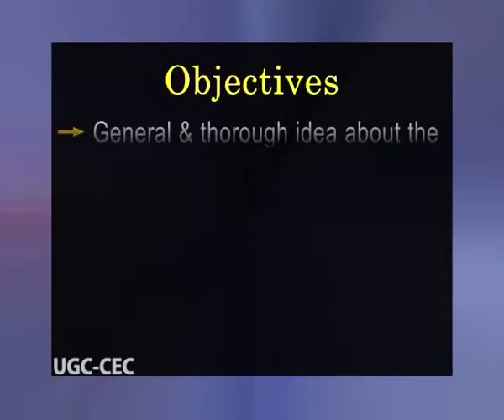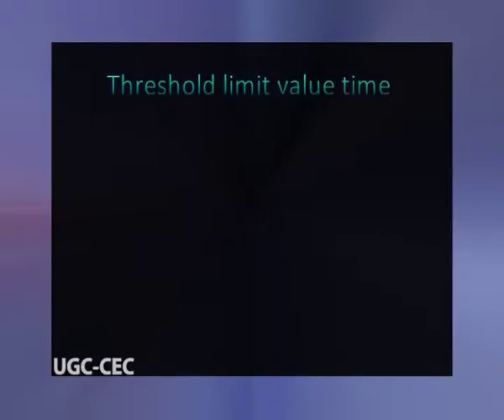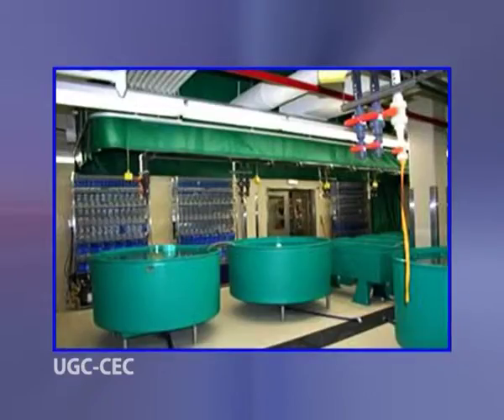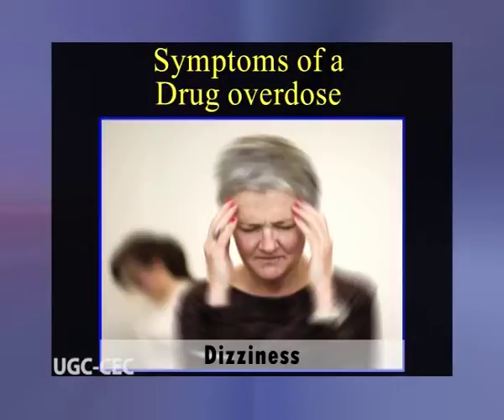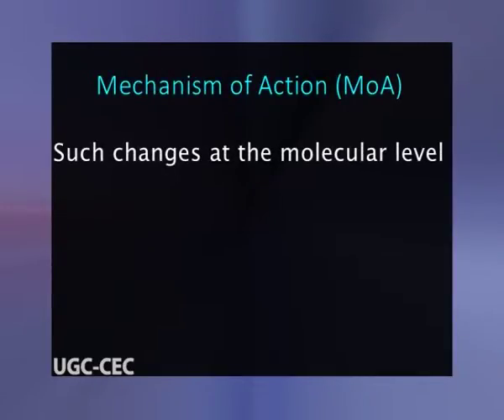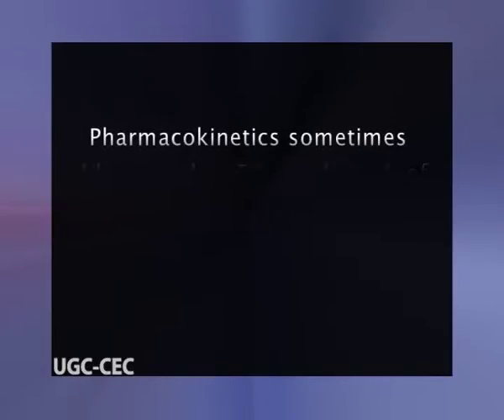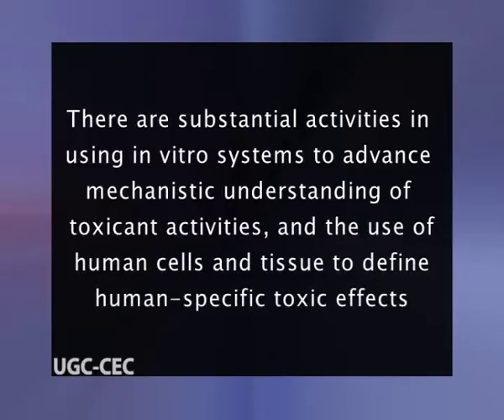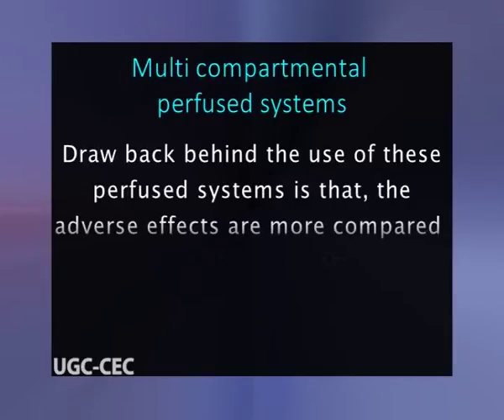Acute, Short-Term and chronic toxicities and its manifestations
Subject:-Bio-medical Science
Course Name:-B.Sc. 3rd year